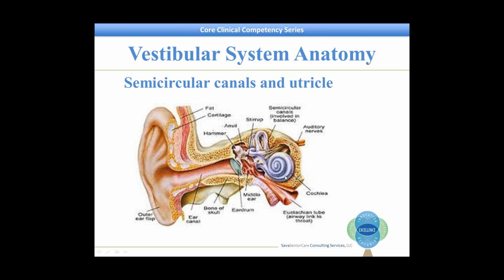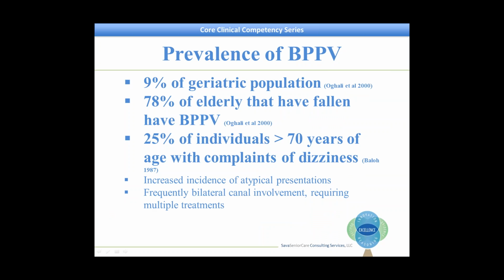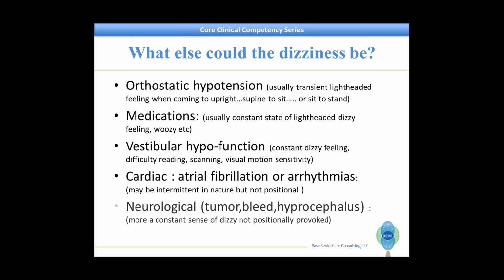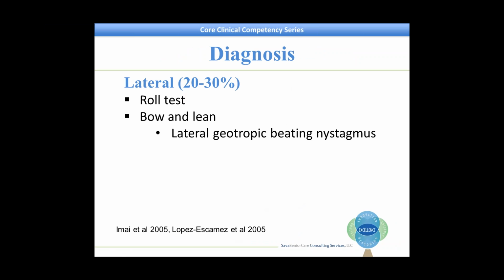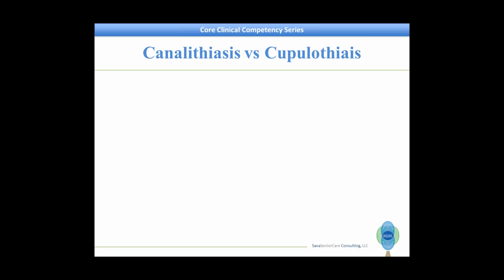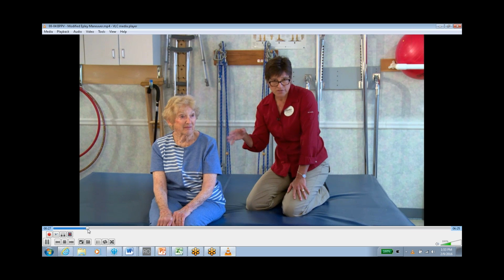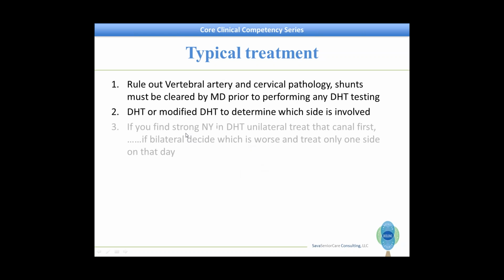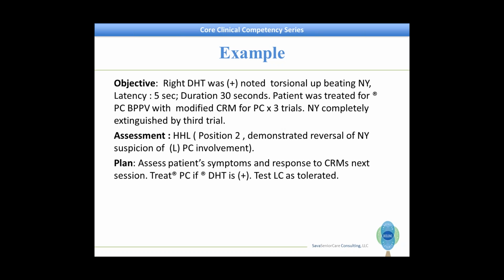BPPV 101 : For SNF therapists